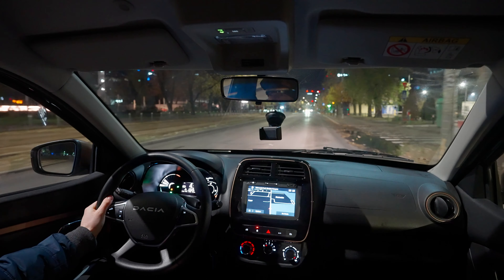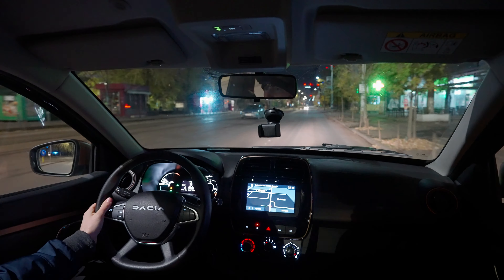New Dacia Spring Facelift Night Test Drive POV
Dacia Spring Extreme
Price: 22450 Euro
Acceleration 0 - 100 km/h: 13.7 sec
Top speed: 125 km/h
Electric cars and hybrids specs
Gross battery capacity: 26.8 kWh
Battery technology: Lithium-ion (Li-Ion)
Battery weight: 186 kg
Battery location: Under the rear seats
All-electric range : 220 km
Consumption : 14.5 kWh/100 km
Electric motor 1
Electric motor power 65 Hp | 113 Nm
Electric motor location: Front axle, Transverse
Electric motor type: Synchronous
System power 65 Hp | 113 Nm
Trunk space: 290 l -1100 l
Length: 3734 mm
Width: 1579 mm
Height: 1513 mm
Wheelbase: 2423 mm
Ground clearance: 151 mm
Turning circle : 9.5 m
One electric motor drives front wheels.
Front wheel drive
1 gears, automatic transmission